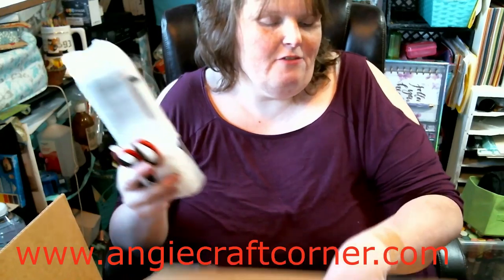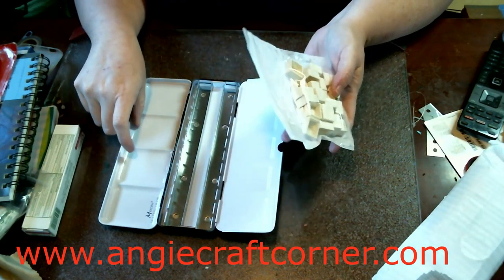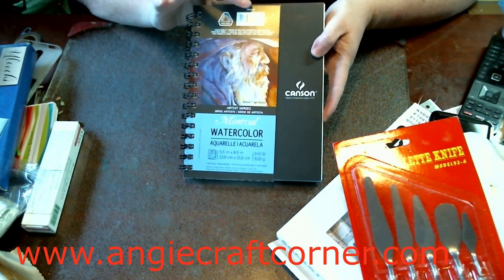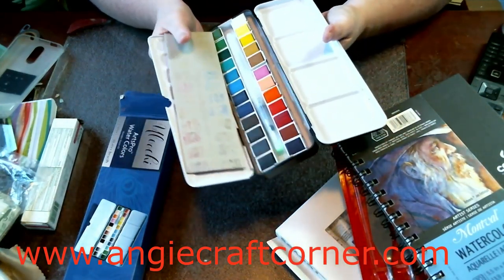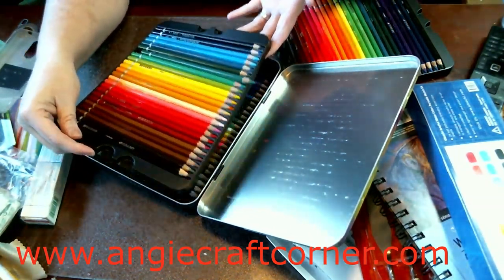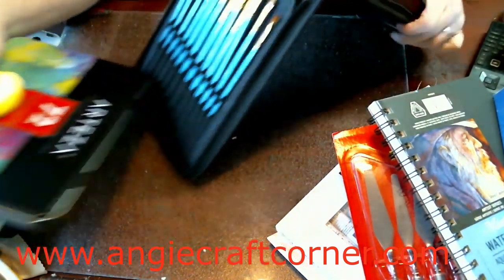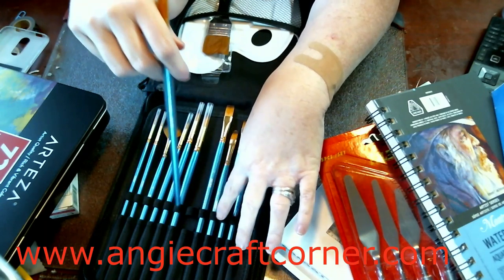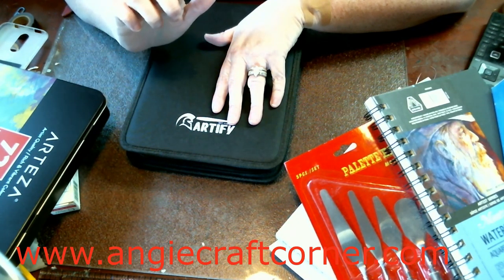Amazon Haul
Just some of the stuff that I brought from Amazon this month. I am ready to start the new year off doing crafts again I sure hope I can do a lot with watercolor.